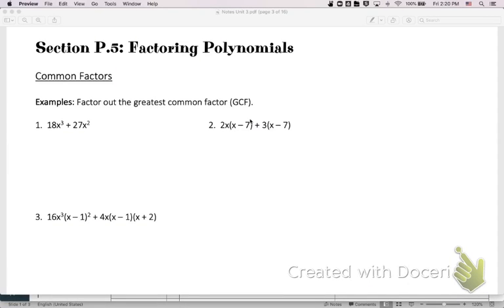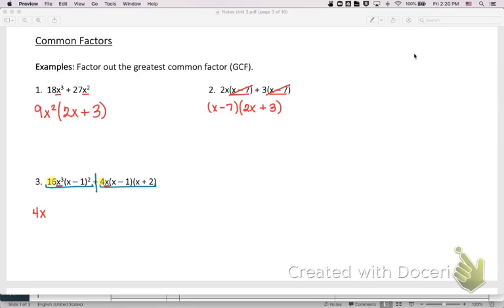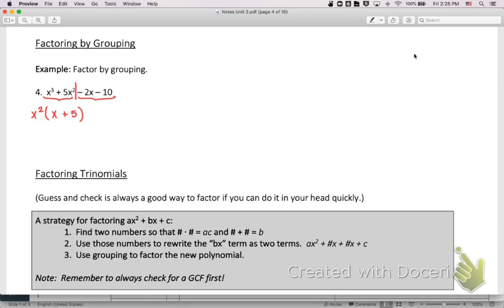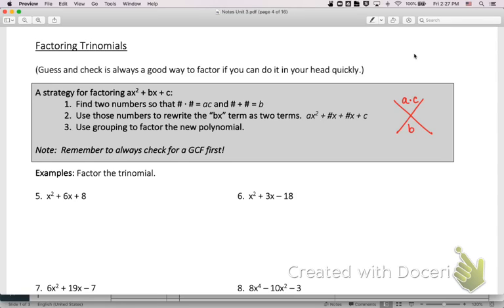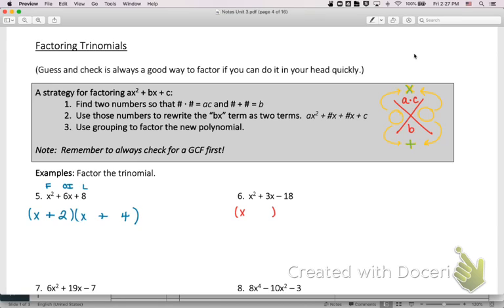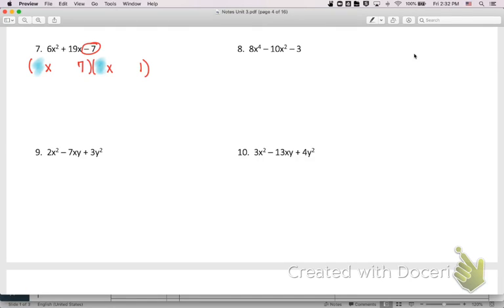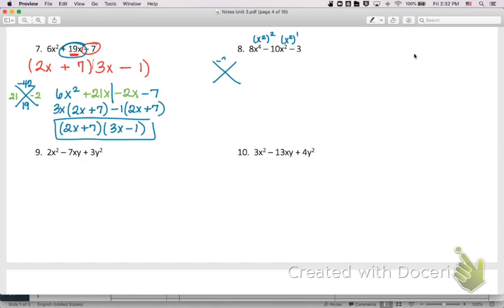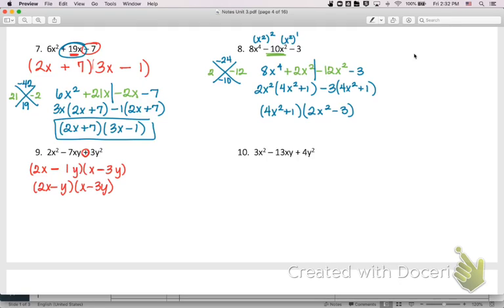P.5 Factoring by Grouping and Guess/Check (APC)